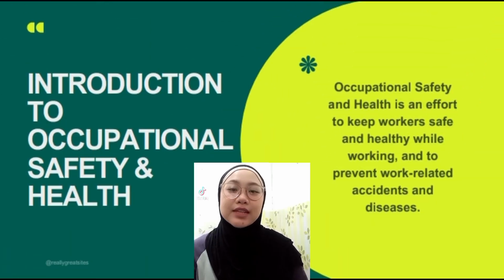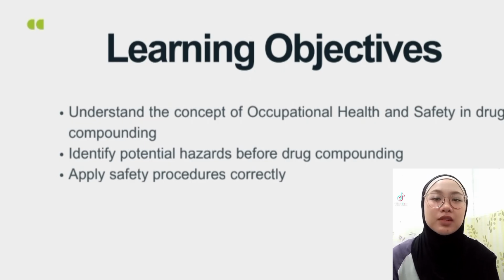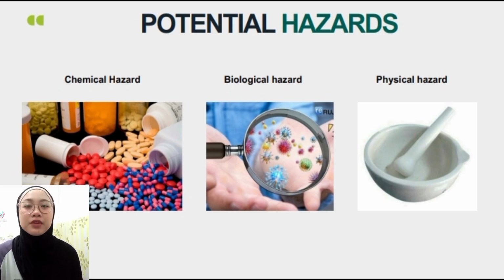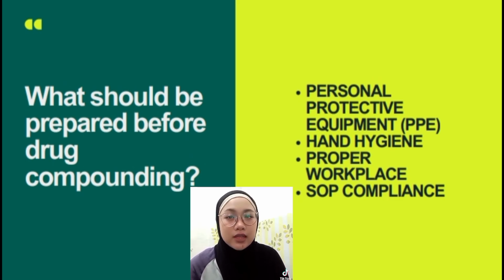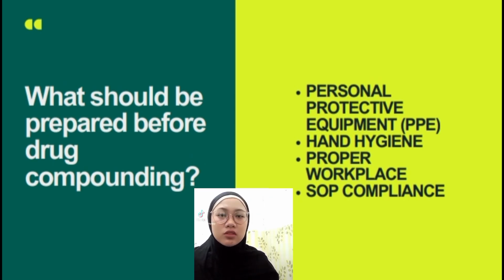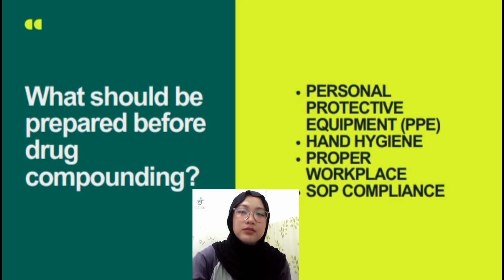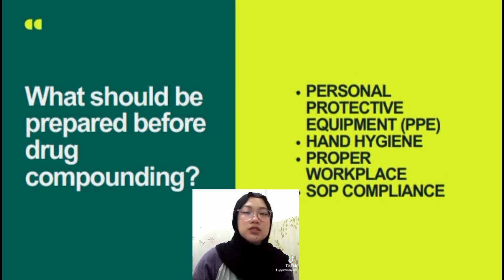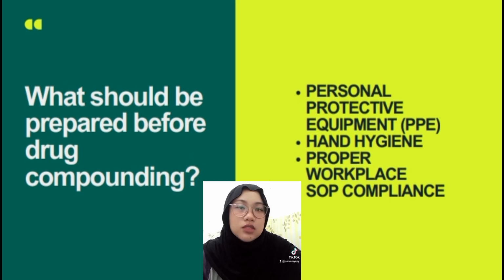Occupational Safety & Health Procedures In Drug Compounding